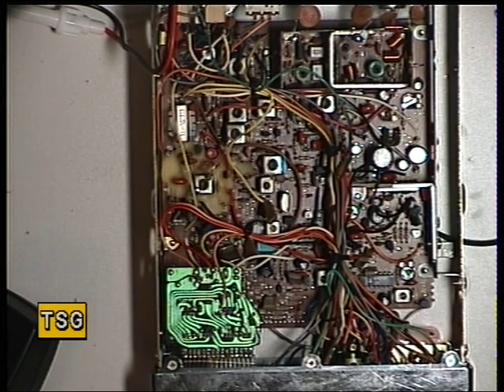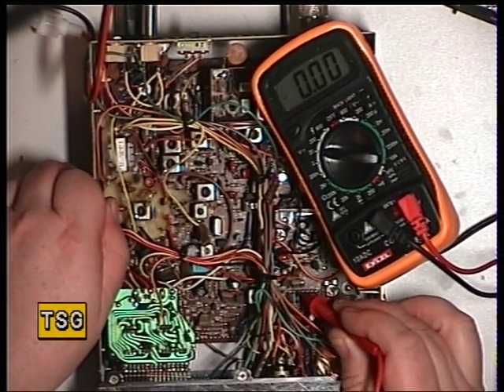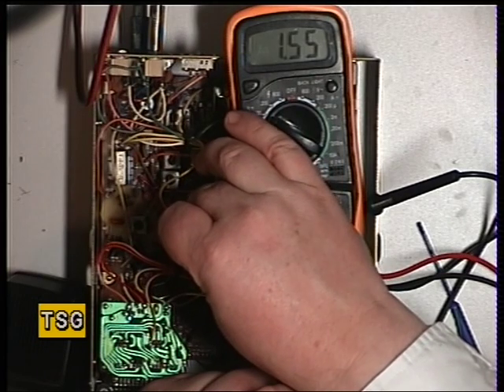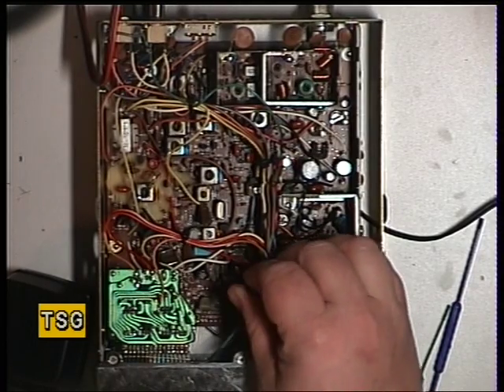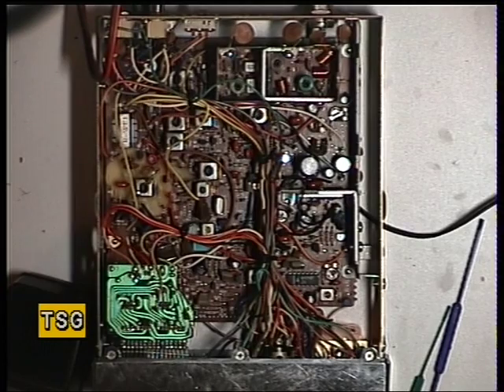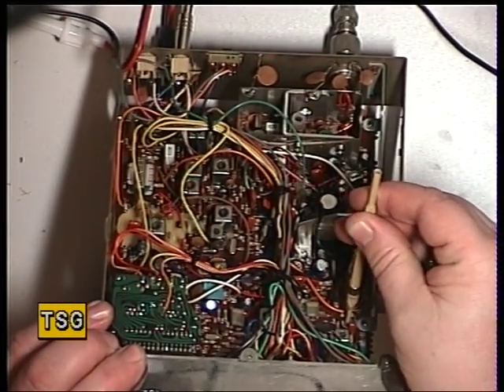Fidelity CB2000FM, UK CB radio. Alignment of Receiver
Richard Shireby from TSG Communications, Grantham, Lincolnshire, UK, demonstrates correct alignment procedure (as per service manual) of the Fidelity 2000 UK CB radio, which was manufactured in 1981. Not to be confused with the cheaper 2001 model which looks identical from the front! This will be subject of another video.